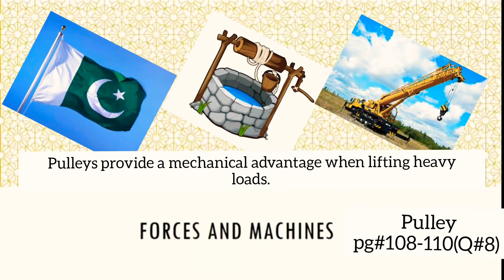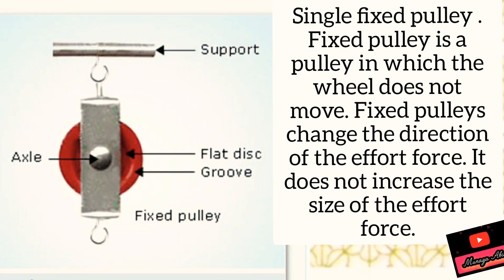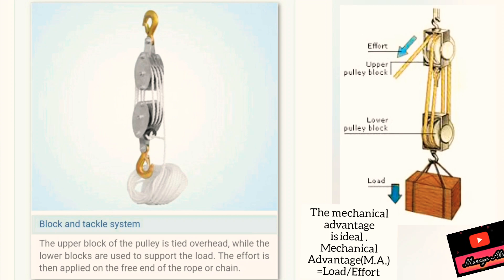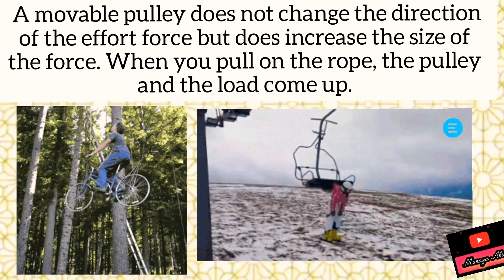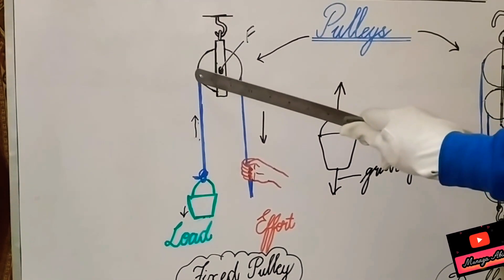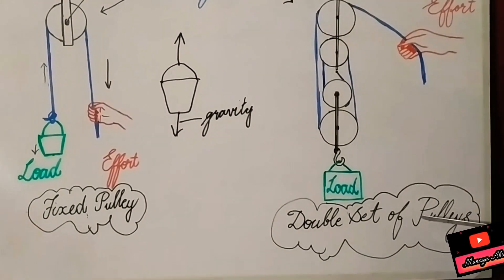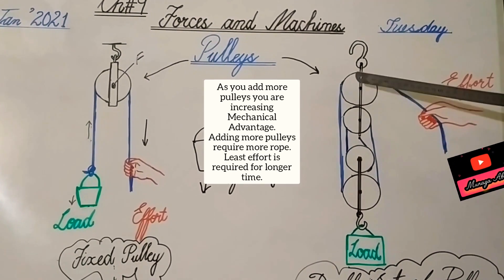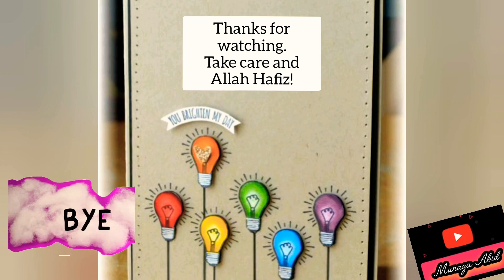Pulley and it's types Oxford Secondary Science 1 lecture 7( Ch#9 Forces and Machines Q#8)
Pulleys provide a mechanical advantage when lifting heavy loads. Students will enjoy the Animated effect with important concepts explained.
Pulley′s can either have their wheels fixed or movable. The pulleys are classified as
Class 1 pulleys are single fixed pulleys. They can lift or lower loads in the vertical direction only.
Class 2 movable pulleys have their wheels move with the load. These pulleys are useful for lifting very heavy load and changing the direction of the load also.
Class 3 pulleys consist of a combination of single fixed and movable pulleys.
Class 4 pulleys consist of multiple combination of fixed and movable pulleys.
Single fixed pulley . Fixed pulley is a pulley in which the wheel does not move. Fixed pulleys change the direction of the effort force. It does not increase the size of the effort force.
The mechanical advantage  is ideal .
Mechanical Advantage(M.A.)=Load/Effort
A movable pulley does not change the direction of the effort force but does increase the size of the force. When you pull on the rope, the pulley and the load come up.
The mechanical advantage  is ideal mechanical advantage. It is because, the resistance due to movable parts and the weight of movable pulley is helping us.
Mechanical Advantage(M.A.)=Load/Effort
=L/E=2
As you add more pulleys you are increasing Mechanical Advantage.
Adding more pulleys require more rope.
Least effort is required for longer time.